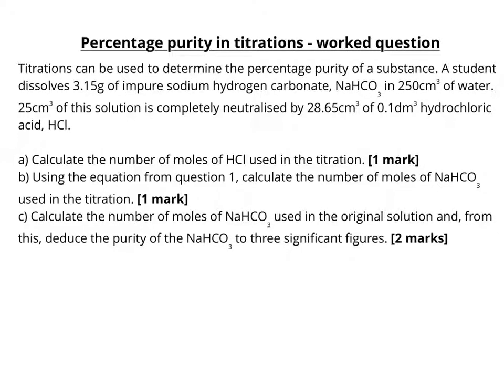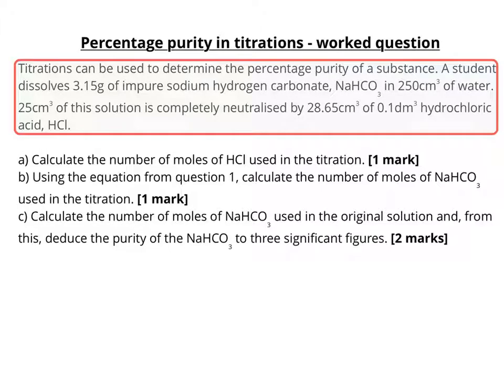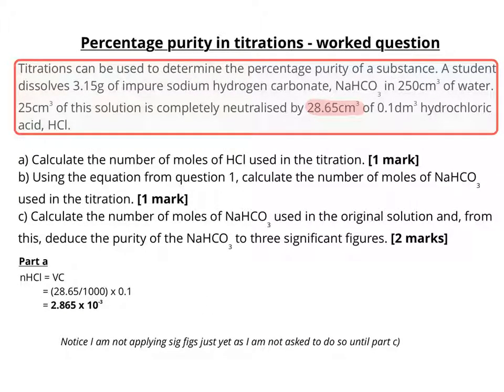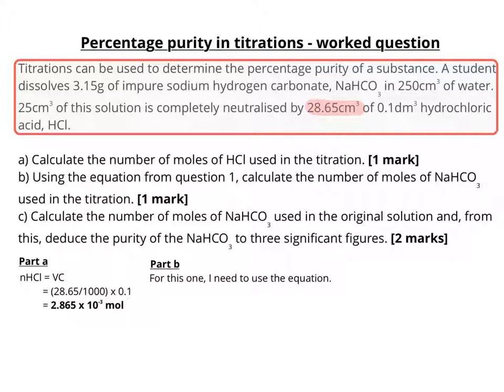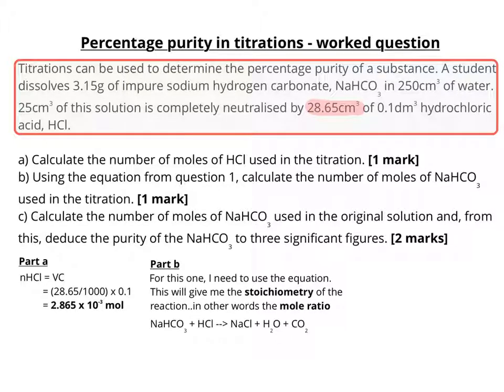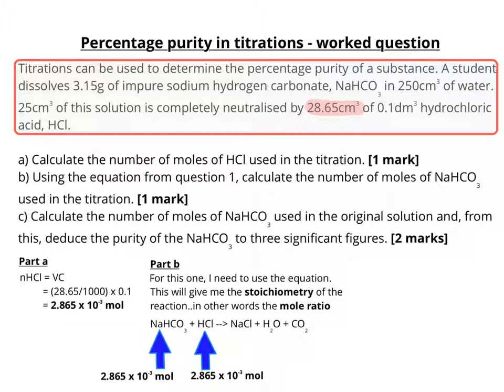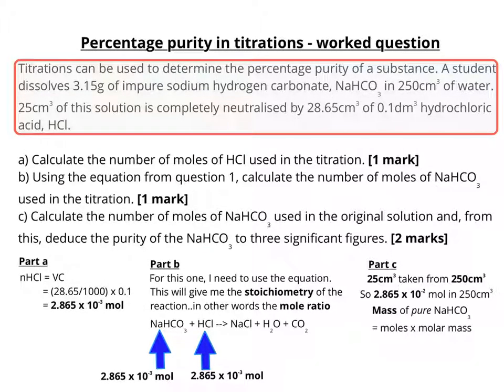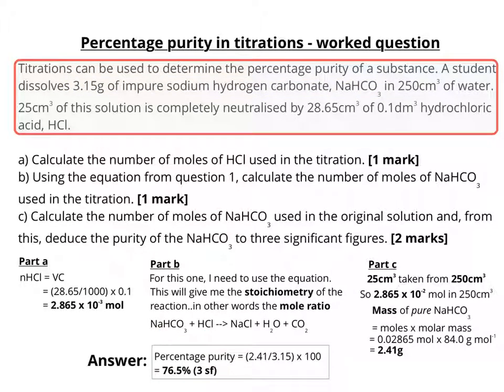Percentage purity from titrations - worked question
A worked question showing how acid-base titrations can be applied to analysing purity.